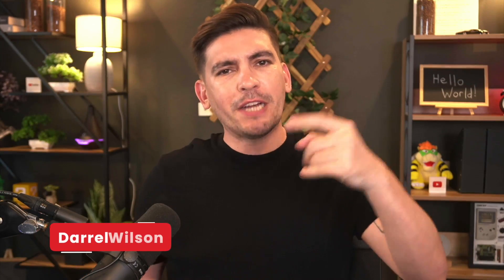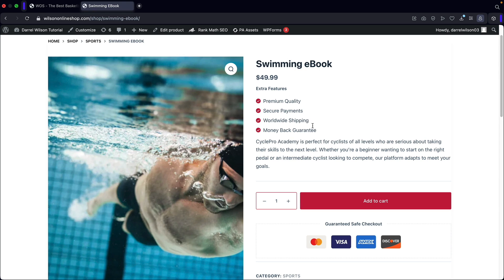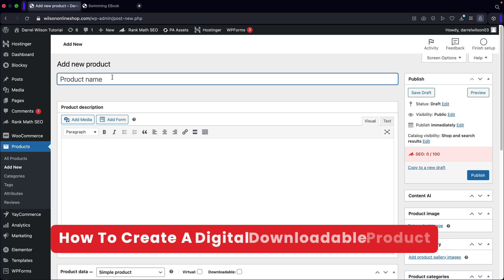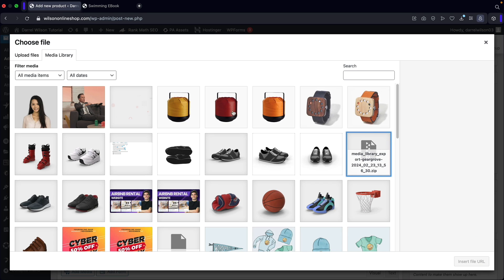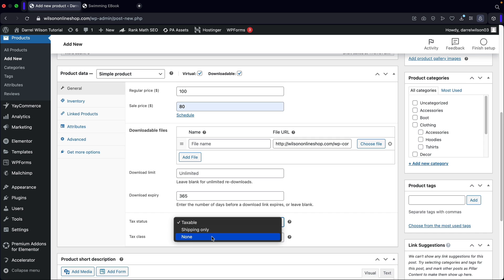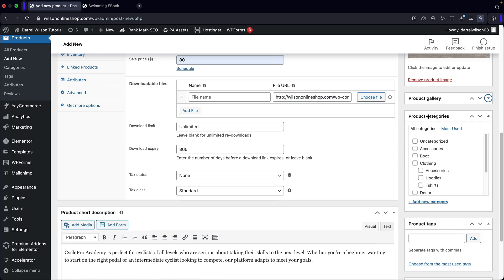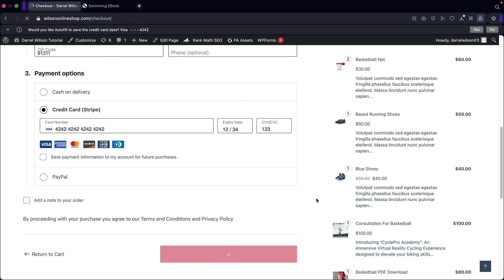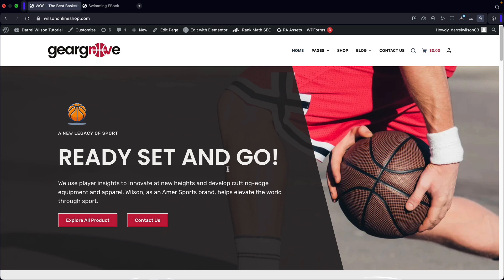How To Make A Digital Download Product With WooCommerce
Learn how to create a digital product using WooCommerce in this step-by-step tutorial. Start selling your digital products online today!

For more tutorials like this, feel free to visit my